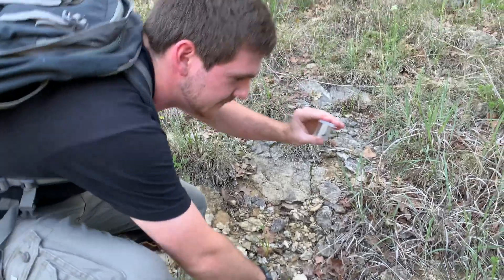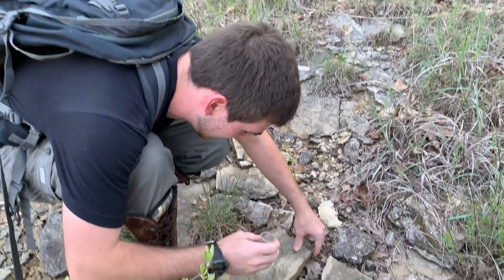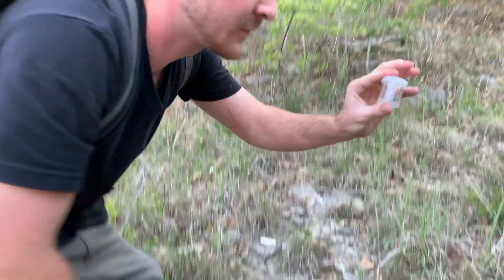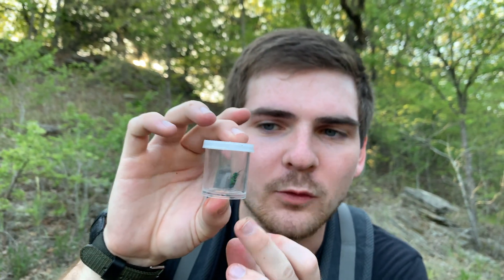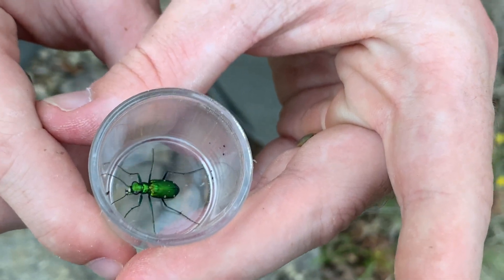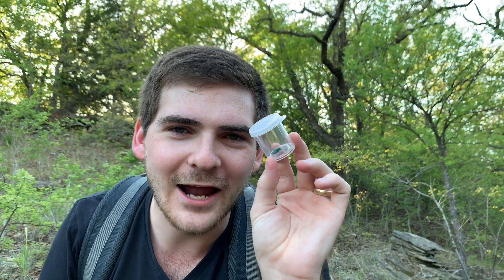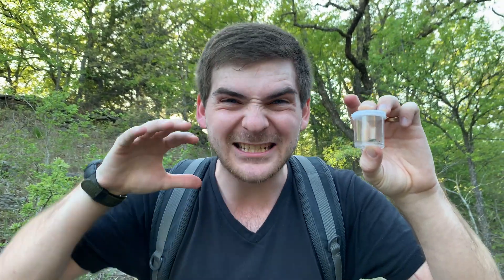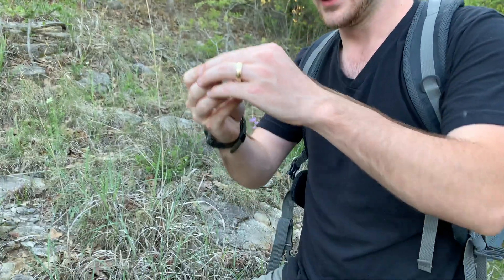CATCHING a TIGER BEETLE!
Although these guys are small they are wicked successful invertebrate predators. Their large eyes, sharp mandibles, and blinding speed make for a deadly combination! These beetles belong to the family Carabidae, or the ground beetles. This group typically shares a similar build with large mandibles and rapid movement hunting styles. This species is the six-spotted tiger beetle of Cicindela sexguttata. These are one of the most attractive tiger beetles in my opinion, and are actually one of the more common! Do you like tiger beetles?

Link to our shirts and hoodies: